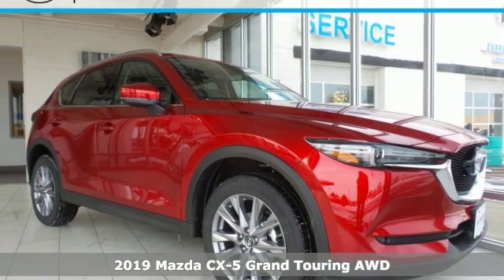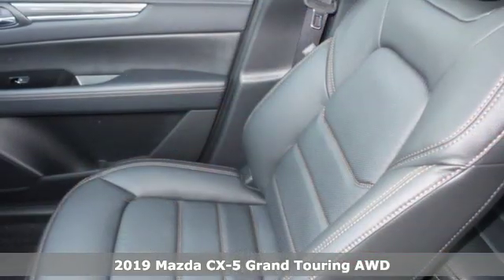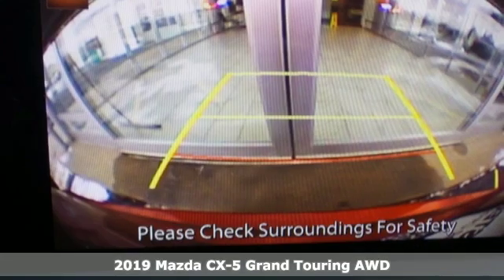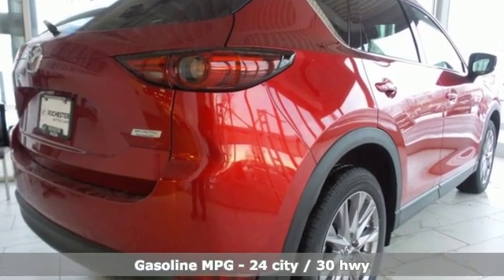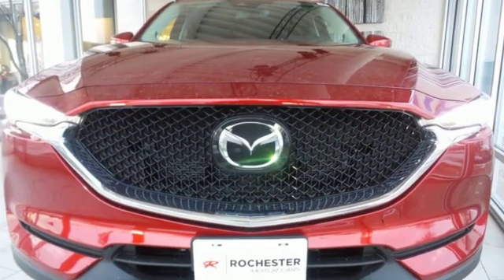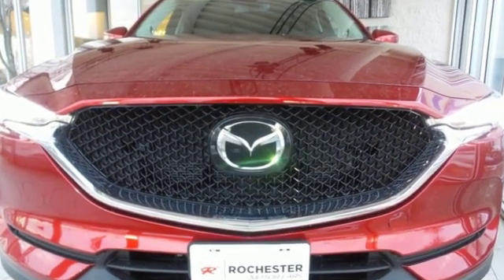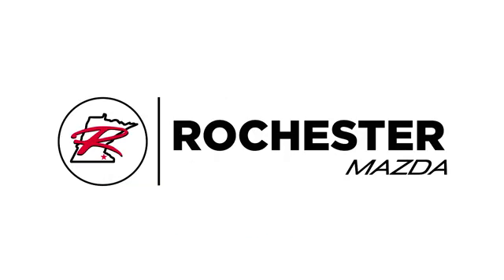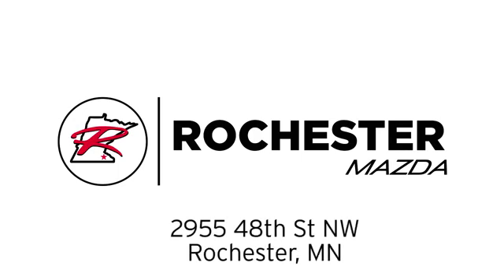New 2019 Mazda CX-5 Rochester MN Winona, MN K19466 - SOLD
Year: 2019
Make: Mazda
Model: CX-5
Trim: Grand Touring
Engine: 2.5L 4-Cylinder
Transmission: 6-Speed Automatic
Color: Red
Interior: Black
Stock #: K19466
VIN: JM3KFBDM3K0517965
2019 Mazda CX-5 Grand Touring 4D Sport Utility 2.5L 4-Cylinder AWD Red Crystal Recent Arrival! 24/30 City/Highway MPGbrbrWe look forward to earning your business. Part of the Rochester Motor Cars Family.

-Customer Enthusiasm
-Employee Satisfaction
-Financial Performance
-Market Effectiveness-
-Ongoing Improvement

Address:
2955 48th Street Northwest Rochester